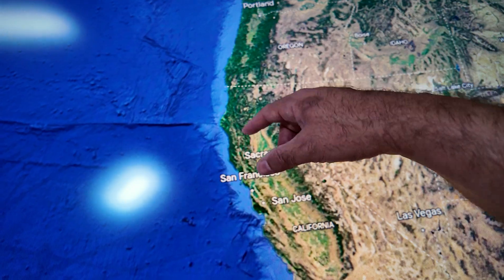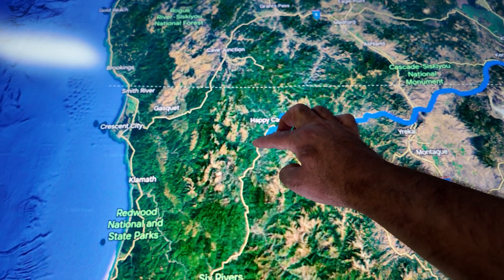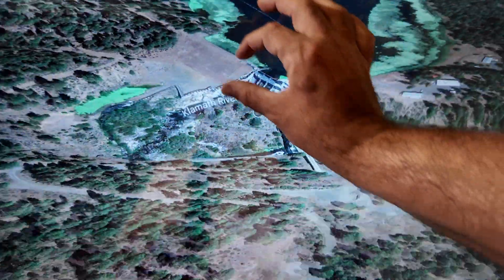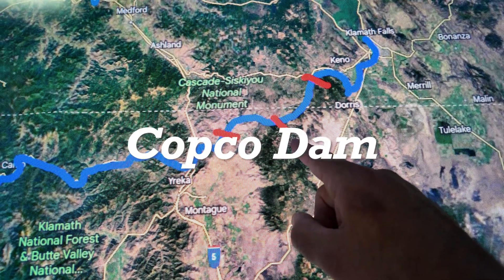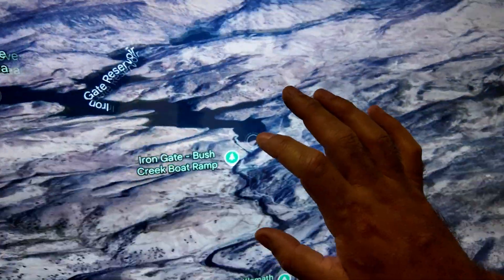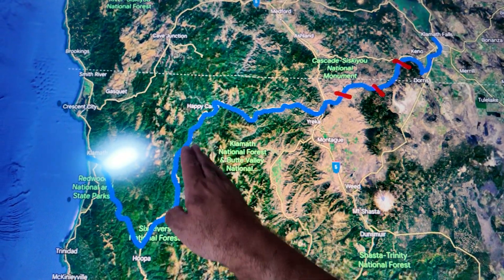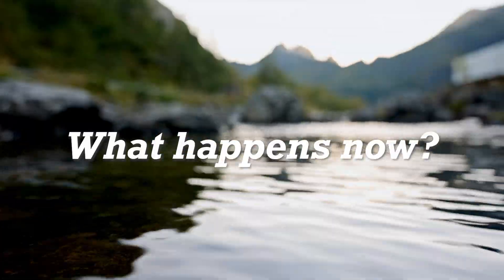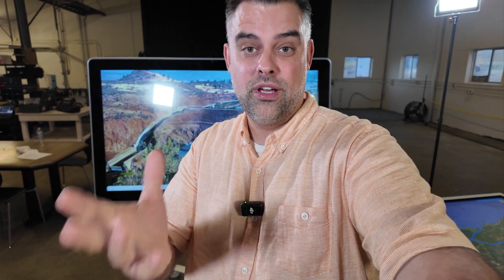What happened to the Klamath River Dams?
The four Klamath River Dams have finally been removed: JC Boyle Dam, Copco Dams 1 and 2, and Iron Gate Dam. The Klamath River is now flowing free for nearly its entire length. But not all is as it appears. Blocked habitat, water temperatures, and algae infestation were all reasons for dam removal. But what about the reasons for the dams to stay? How do the Klamath Dam removals compare to other proposed dam breaching projects?